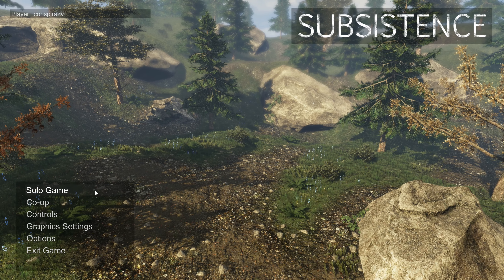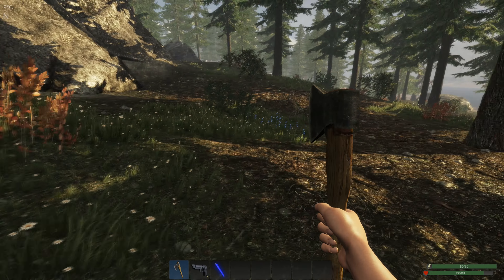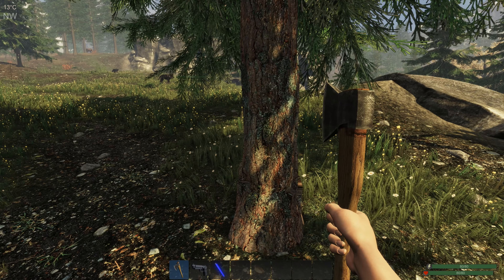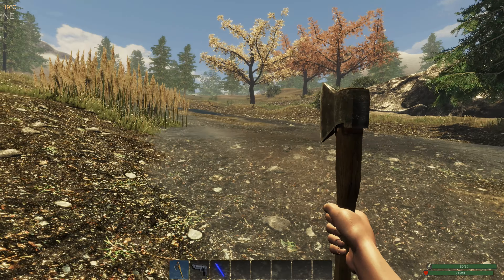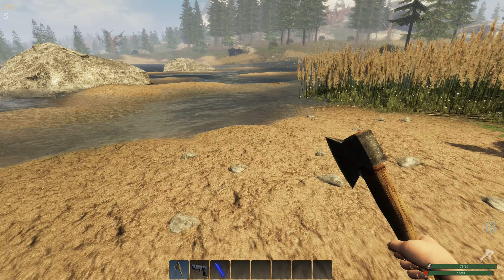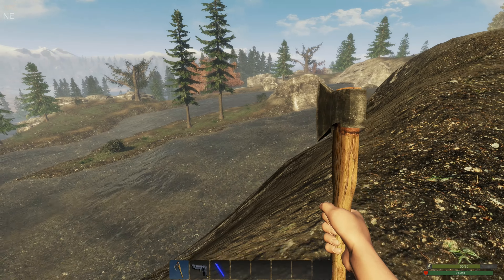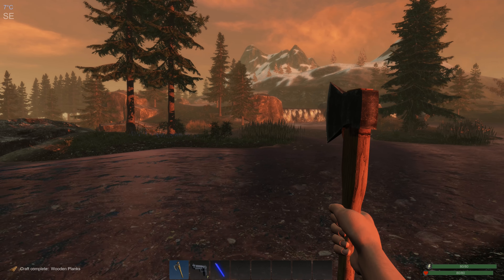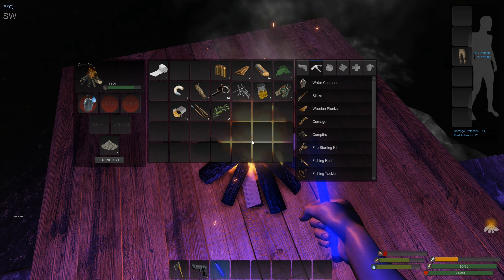Subsistence - Day 1 Introduction and Getting Started Guide - PC Gameplay Early Access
Subsistence is an early access survival game taking place in the wilderness. On Day 1, I will cover the basics of the game, including inventory, crafting, and resource gathering. Day 1 can be daunting if you don't have a clear plan of action and become lunch for some of the animals.

Also during Day 1, I will talk about most of the features available in the game. I've created a 7-day adventure that I aim to assist, guide, and also convince folks to buy (or not buy) this game.

Take care adventurers and I wish you the best of luck! :)

Cons